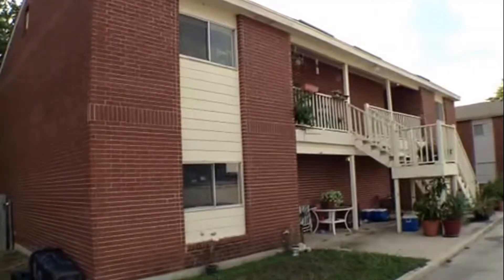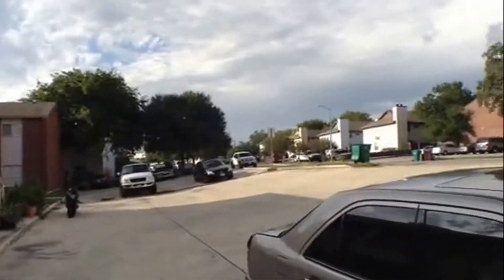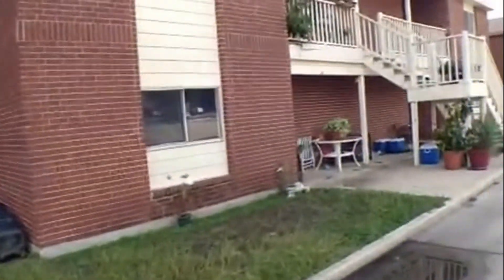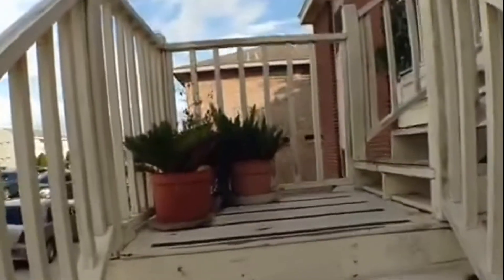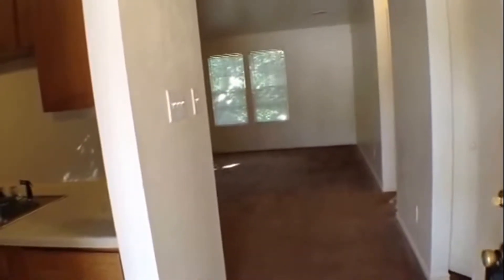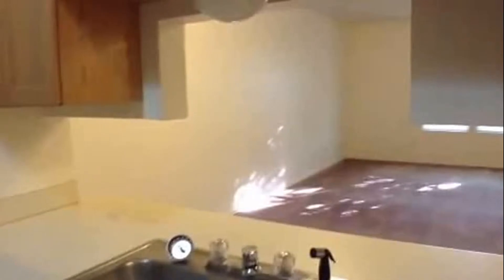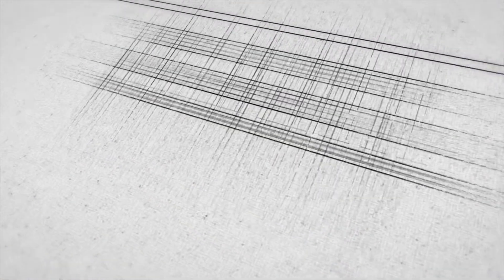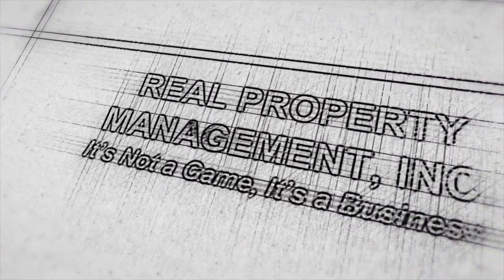"San Antonio Home for Rent" Universal City 2BR/2BA by "San Antonio Property Management"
Looking for a place to rent? for our available "San Antonio Home for Rent".

Unlike other "San Antonio Home for Rent", this beautiful home located at 529 Dukeway Dr #4, Universal City, TX 78148 is a must see. This is a beautiful 2 bedroom, 2 bathroom upstairs unit with tile in the kitchen and entrance. You will love the central AC, fridge, dishwasher, stove, and washer/dryer connection. The property offers easy access to 1604/shopping & RAFB. Hurry!

to learn more about "San Antonio Property Management" or give us a call today! Our website holds answers to all your property management concerns!